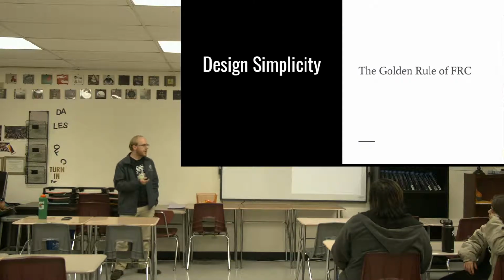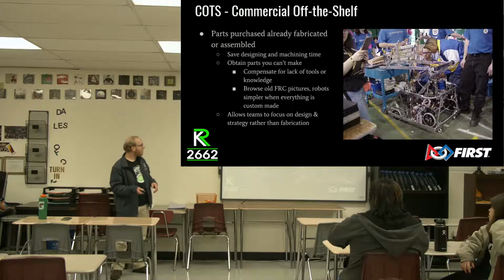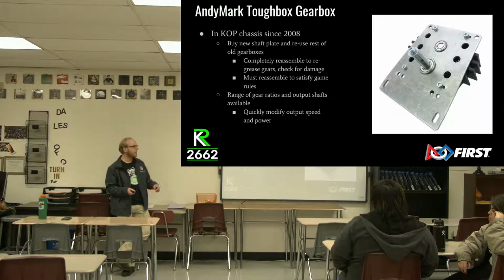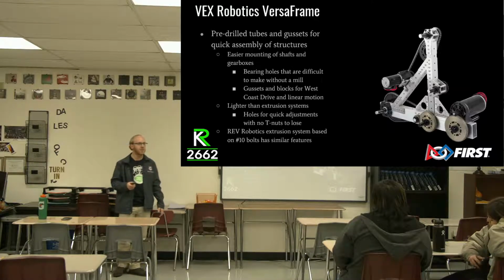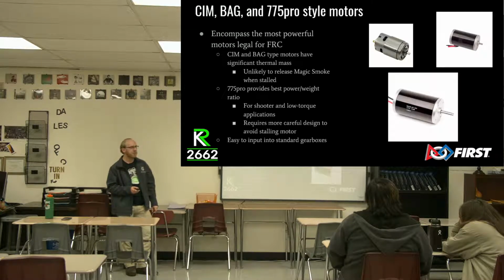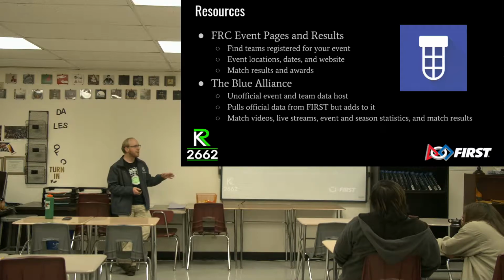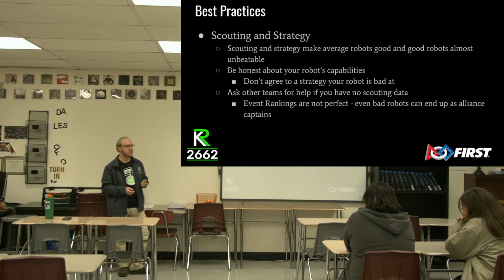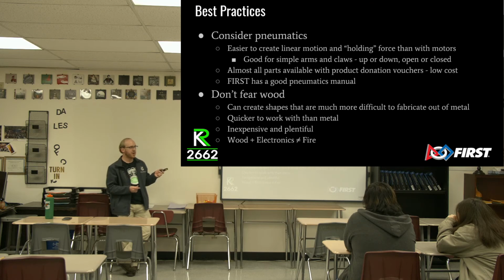Building Competitive FRC Robots with Limited Resources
Andrew Milakovich,
RoboKrew Team 2662

Is a drill the only power tool you own? Can't meet many hours during build season? This workshop will cover how to improve your build process and make your robots more competitive.
- Using COTS part standards to simplify your build process
- Best practices to avoid common issues and improve your odds of success
- Online resources for surviving build season, asking questions, and improving your team